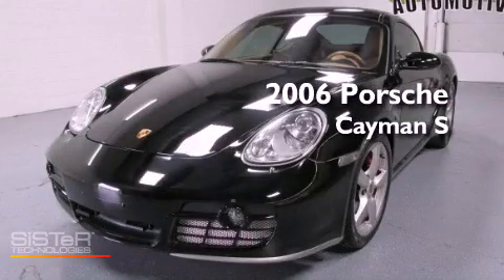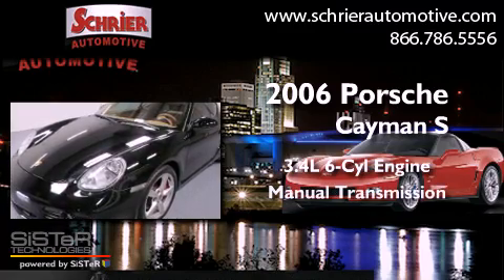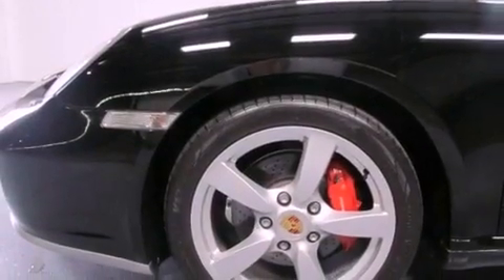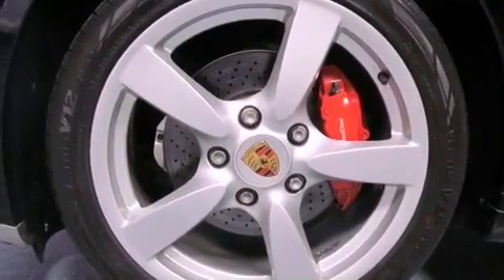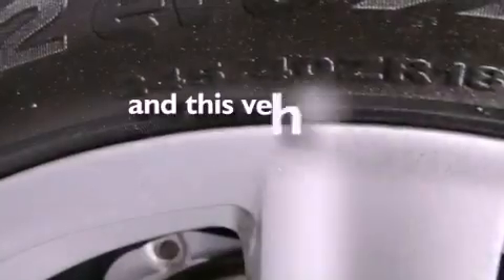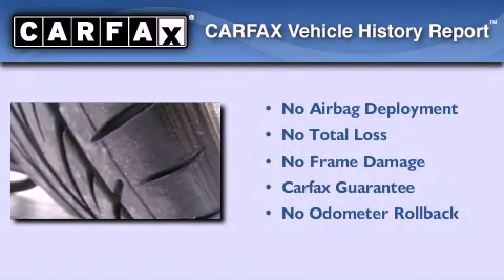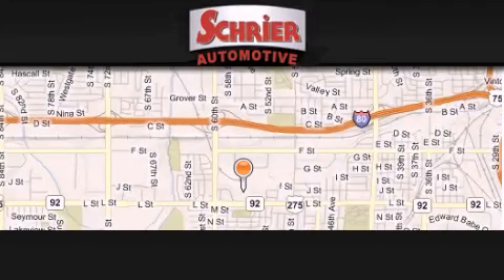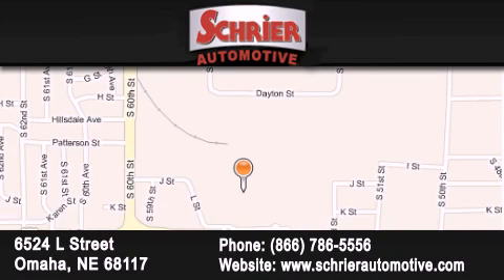Preowned 2006 Porsche Cayman Omaha NE 68117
Year : 2006
 Make : Porsche
 Model : Cayman
 Engine : 3.4L DOHC SMFI horizontally-opposed 24-valve 6-cyl engine
 Trans . : Manual
 Exterior : Black
 Miles : 41,099
 Interior : Tan
 Stock : 784457